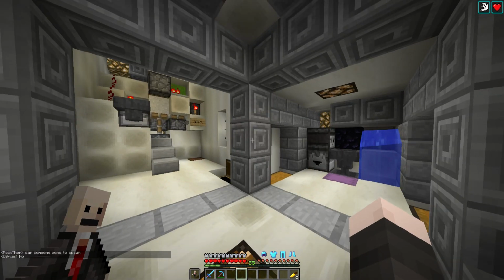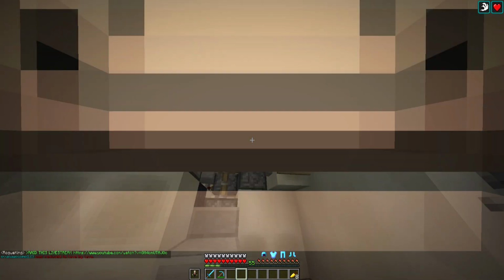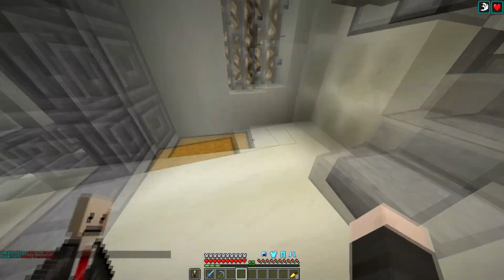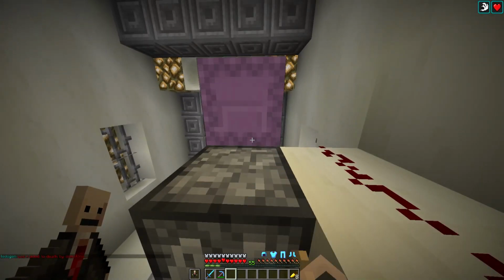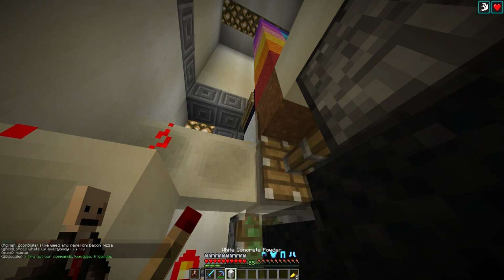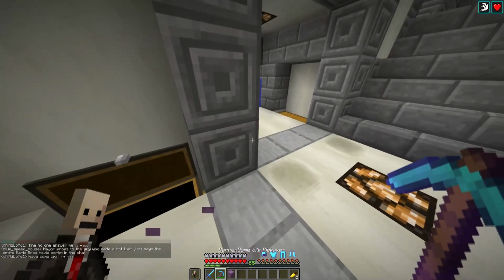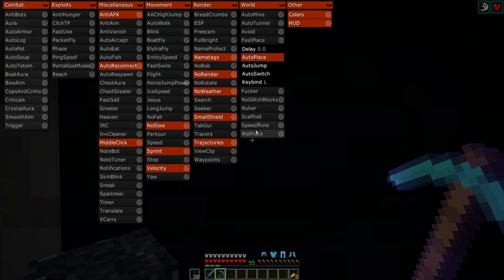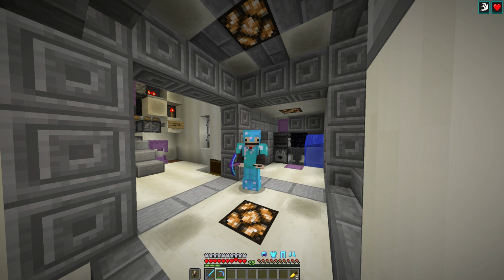2b2t: Concrete Factory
I show off my concrete factory on 2b2t; Minecraft's oldest anarchy server. I show a recreation of emeraldfyr3's concrete color changer to make any color concrete powder. Then I show off a simple way to make the concrete powder into concrete blocks. The entire process can be done AFK.

Future Client:
futureclient.net
 ➜  Discord server:
Want me to do a tour of your base or trade any rare 2b2t items? Message me in game or through Youtube.

and then click 'send message'.